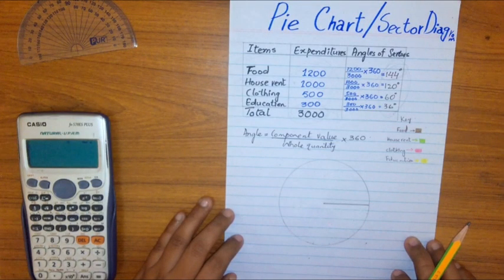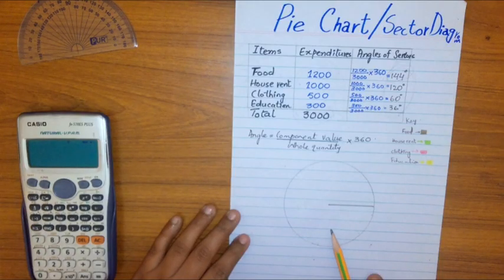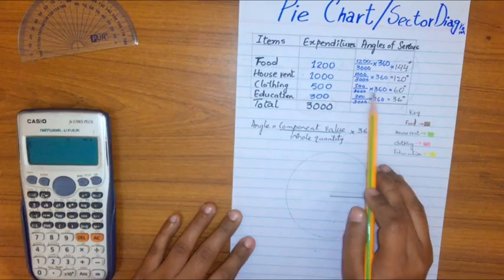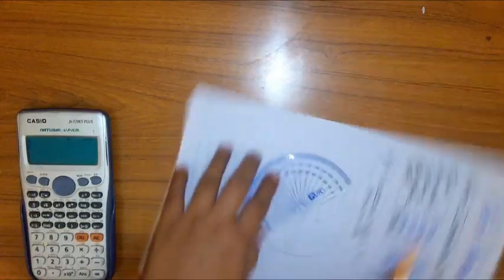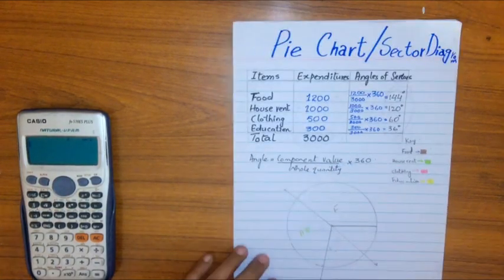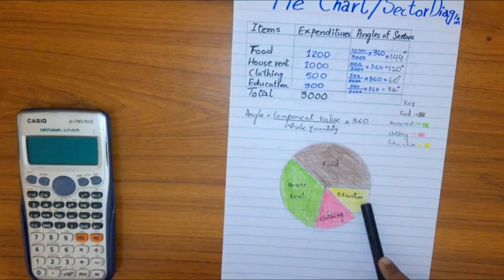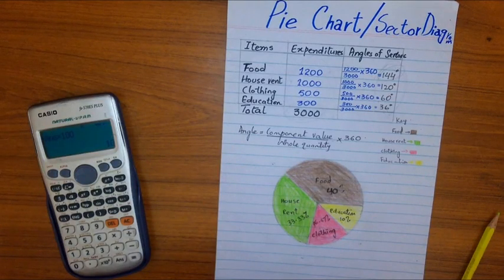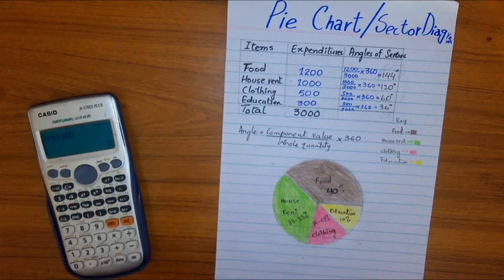Statistics: Pie Diagram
PIE DIAGRAM

A circular shape graphical device broken into sub divisions called sectors.

HOW TO CONSTRUCT?

1. Draw a circle of any radius
2. Compute sub division in terms of angles
3. Sectors/Sub divisions, are cut, starting from top in anti clockwise order.

NOTE: You can also represent the various sectors  of pie diagram using percentages

*Mere Videos related to your interest*